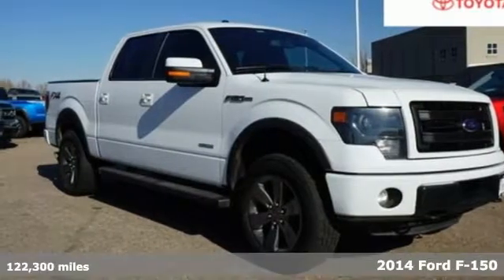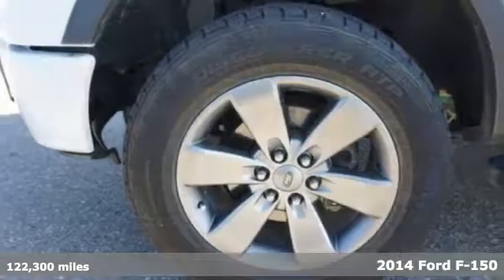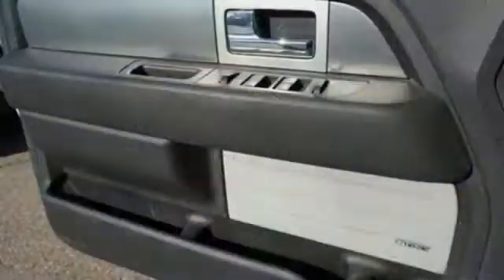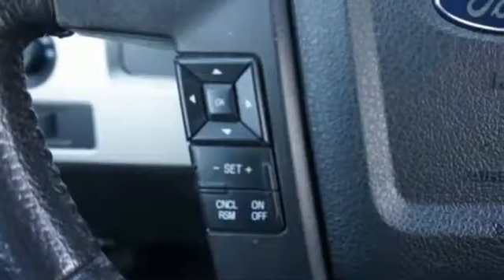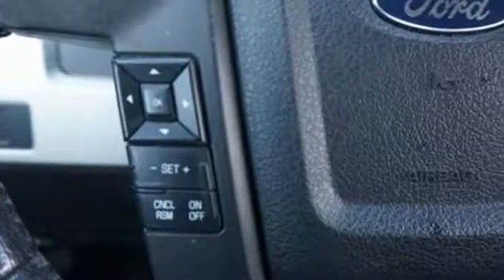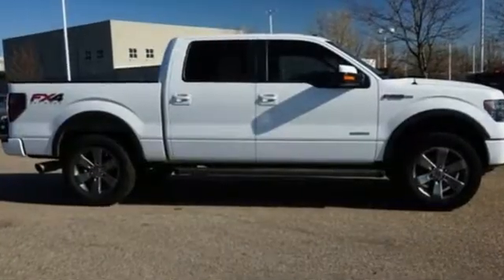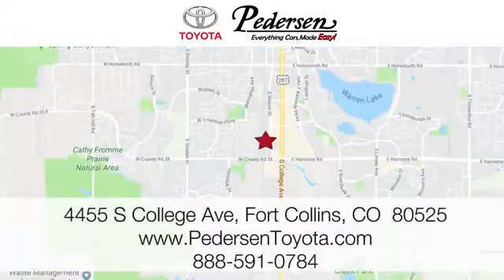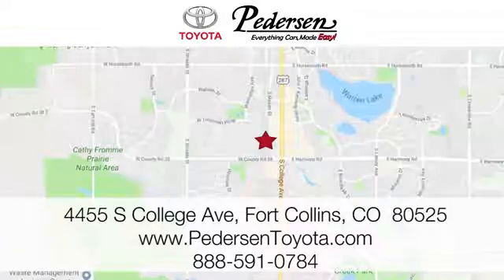Used 2014 Ford F-150 Fort Collins Loveland, CO #1839102 - SOLD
Year: 2014
Make: Ford
Model: F-150
Trim: FX4
Engine: 6 Cyl. 3.5 L
Transmission: Automatic
Color: Oxford White
Interior: Black
Mileage: 122300
Stock #: 1839102
VIN: 1FTFW1ET9EKE07845
G Recent Arrival!EXCEPTIONALLY CLEAN AND WELL CARED FOR VEHICLE!!!, ***CLEAN CARFAX!!!***, LOCAL TRADE!!!, 4WD.Awards:* 2014 KBB.com Brand Image Awards

Address:
4455 S. College Ave